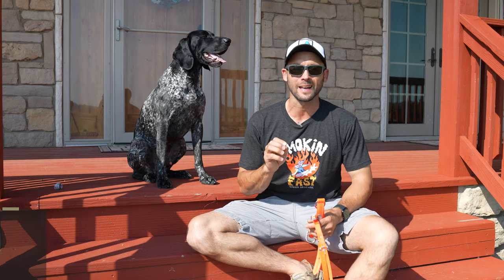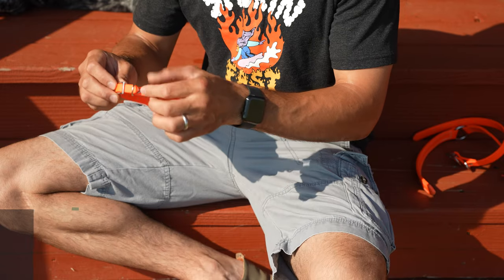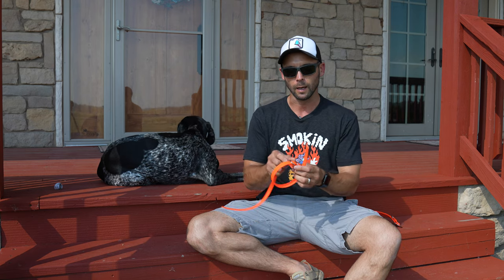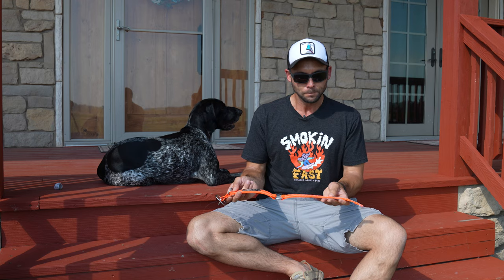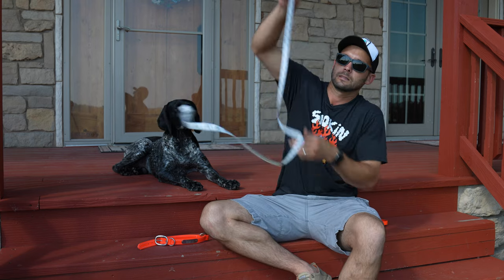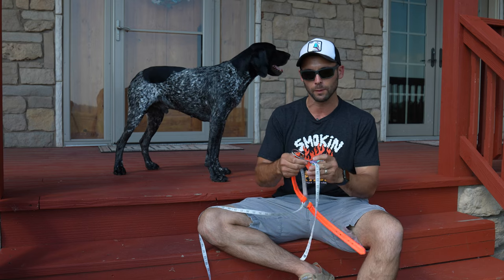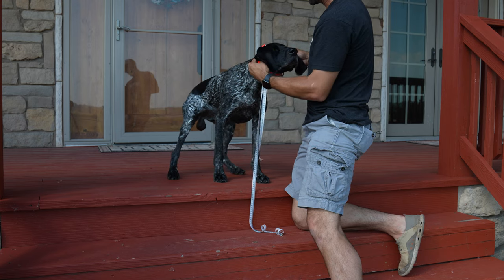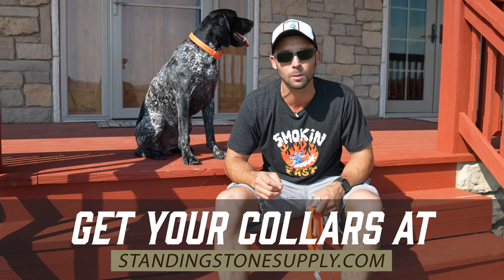The Only Dog Collar We Will Ever Use Again!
Welcome to Standing Stone Kennels! In this video, we talk about our amazing biothane flat collars. Follow along to learn about how these collars grow with your puppy and make awesome training tools!

5919 W Pleasant Valley Rd